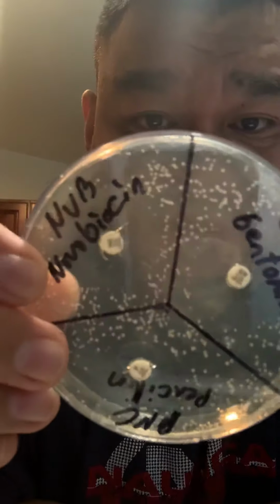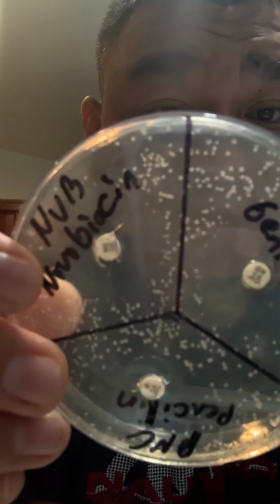Antibiotics Sensitivity-Kirby Bauer Diffusion Test Grade Video